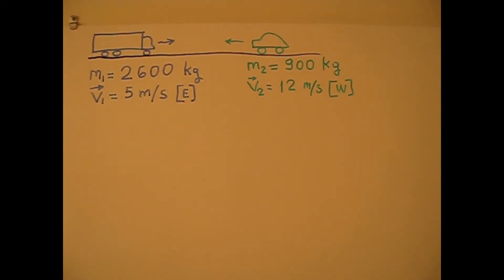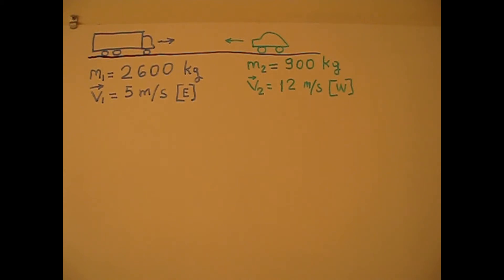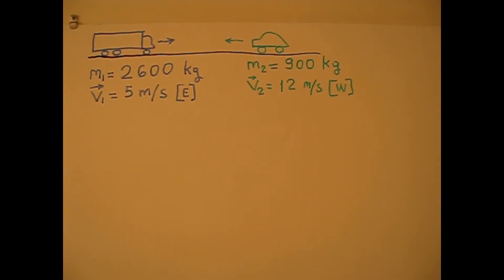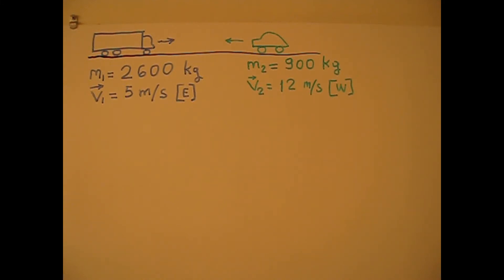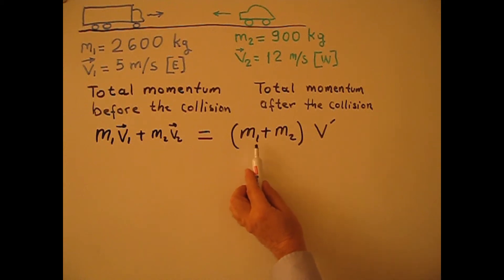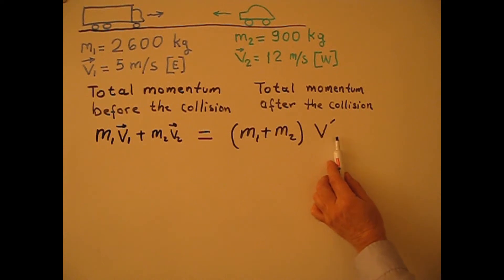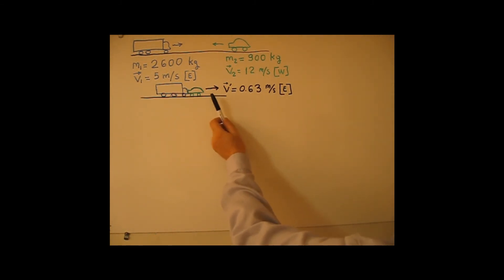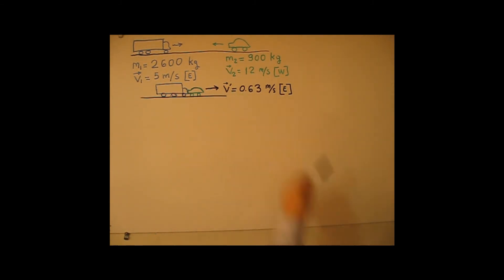Completely (perfectly) Inelastic Collision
Total momentum is conserved in all kinds of collisions, but total kinetic energy is not conserved in inelastic or completely (perfectly) inelastic collisions.